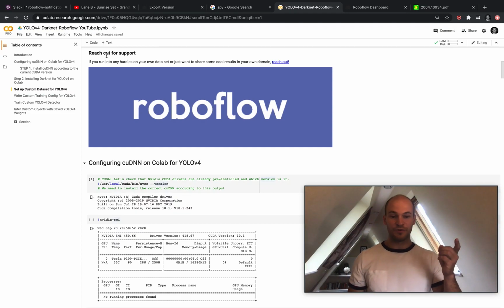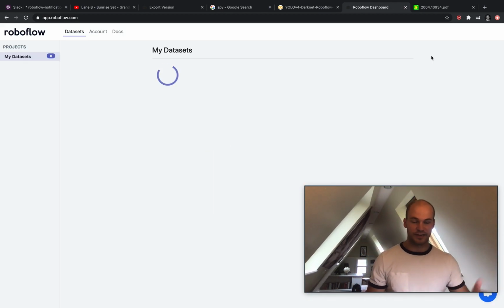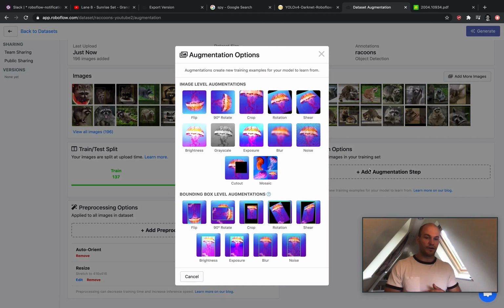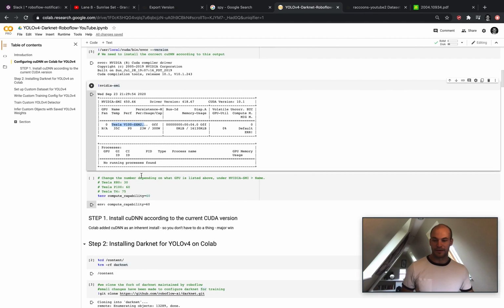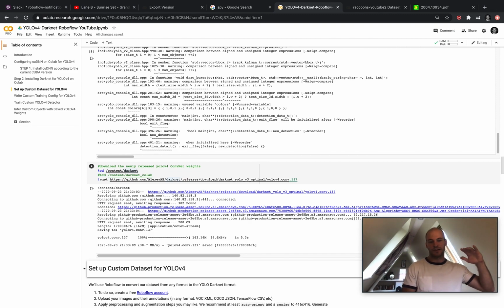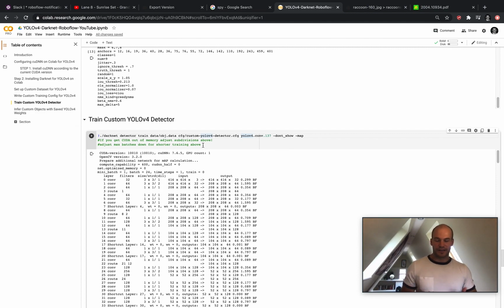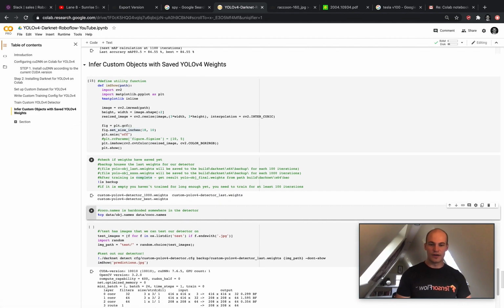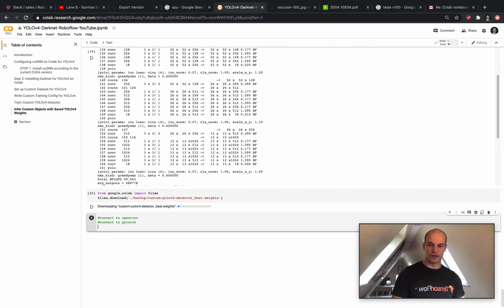How to Train YOLOv4 on a Custom Dataset in Darknet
A video of how to train YOLO v4 to recognize custom objects in Google Colab in the Darknet framework. In this video we will take the following steps to train our custom detector:

1) Gather and process our dataset
2) Load dataset into Google Colab
3) Build Darknet framework in Google Colab
4) Write custom YOLO v4 training configuration
5) Train custom YOLO v4 detector
6) Use trained YOLO v4 detector for inference
7) Export YOLO v4 weights